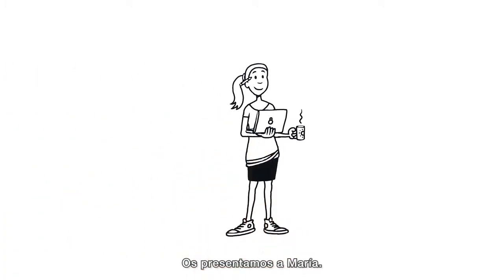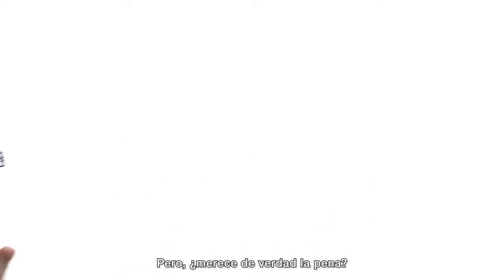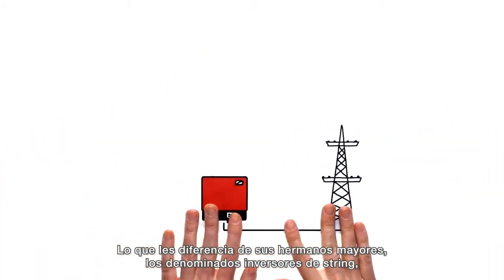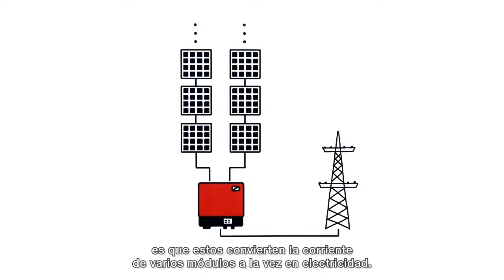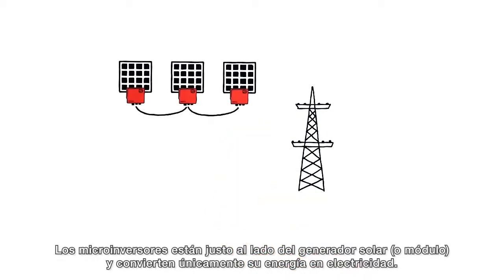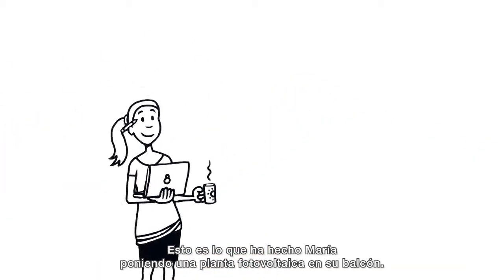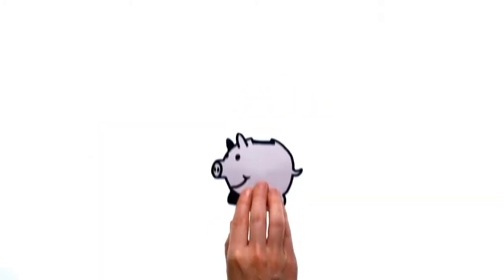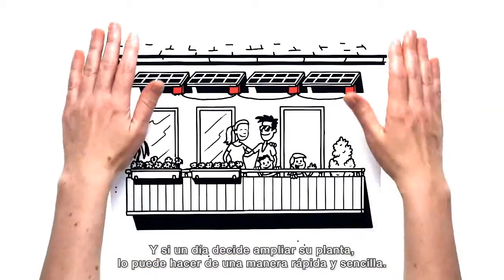¿Que tipo de inversor solar elegir?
Existe mucha duda con respecto a los inversores solares, aqui tienes la respuesta.